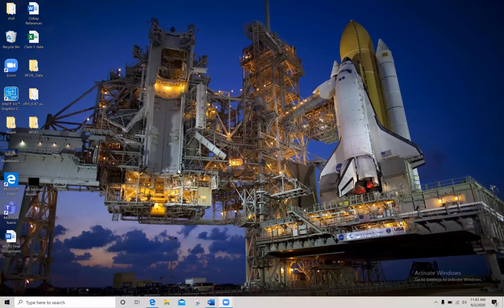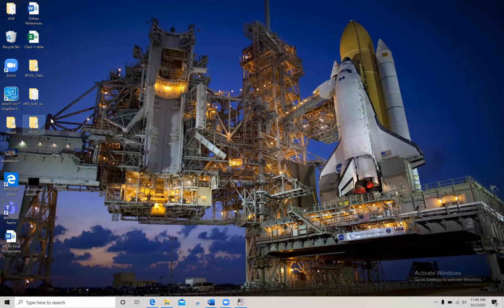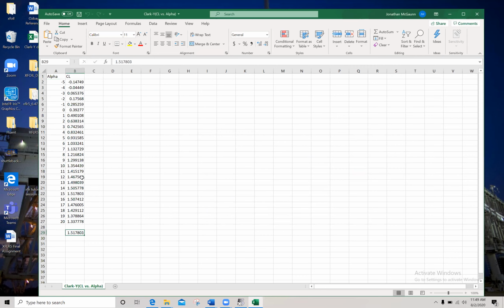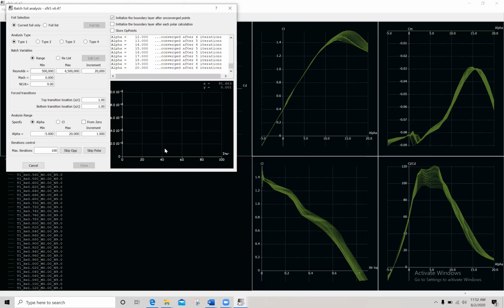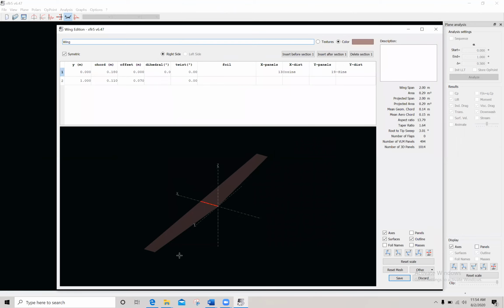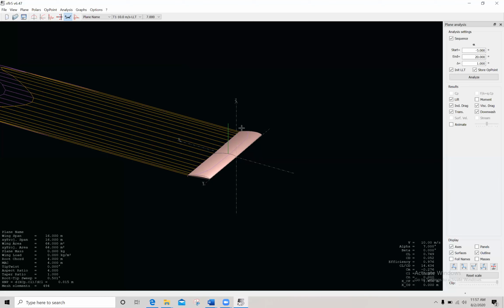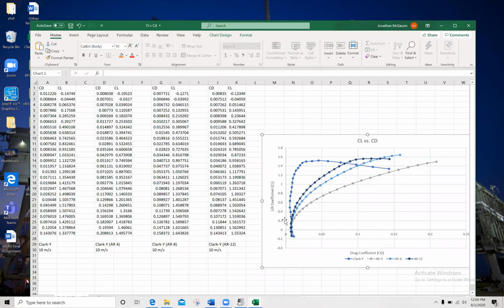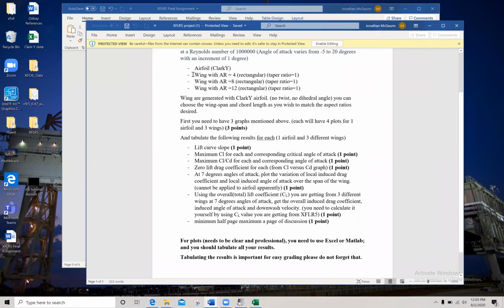Aerodynamics: XFLR5 Final Assignment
Clark-Y airfoil compared to other Clark-Y airfoils with aspect ratios of 4, 8, and 12 with taper ratios of 1.